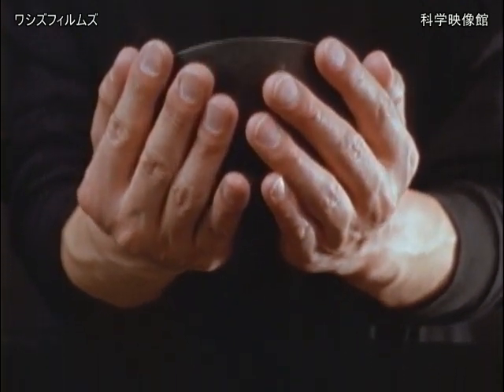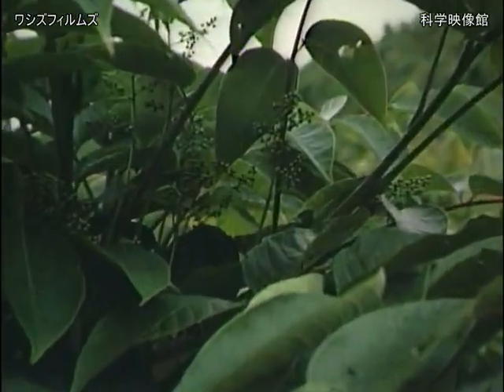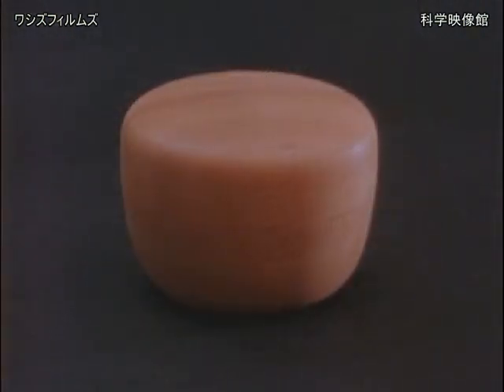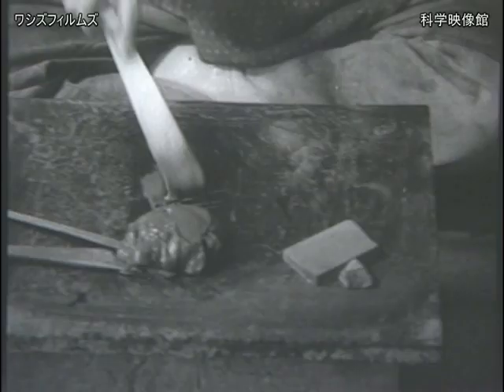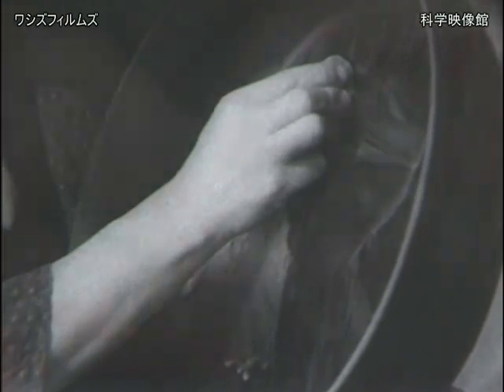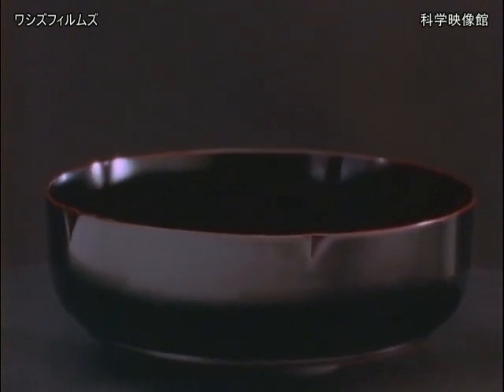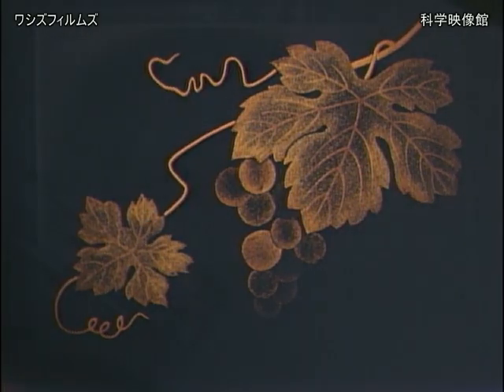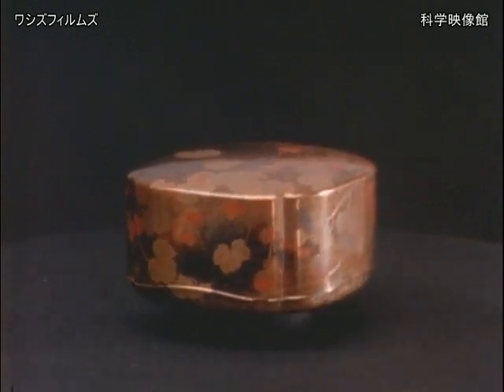Bone, Flesh, Skin THE MAKING OF JAPANESE LACQUER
Produced in cooperation with the Asian Art Museum of San Francisco.
Remastered by The Science Film Museum.
1987 color 15 mins.
Remastered in 2018.

Awards
Cine Golden Eagle Award.
Silver Plaque Award.
Intercom/Chicago International Film Festival:Gold Award.
San Mateo Fine Arts/Film Competition:First Place.
Marin County Film Competition.
Asian Cine Vision/ Asian American International Film Festival.

Abstract
A documentary film about the traditional Japanese art of Lacquer making, developed over the last 7,000 years. Japanese lacquer conveys images of shimmering gold, sumptuous surfaces, and delicate designs. The creation of lacquer ware involves a long laborious process. Beneath the exquisite surface (the “skin”) are many layers of applied lacquer sap (the “flesh”); below the “flesh” is the paper-thin wooden core (the “bone”). Bone, Flesh, Skin provides a detailed overview of this lacquer making process with painstaking care and patience.

Staff
Directed by: Toshi Washizu.
Produced by: Toshi Washizu, So Kam Inn, Richard Mellott.
Cinematography: Don Starnes.
Narration: Kenna Hunt.
Voice: Wood Moy.
Written by: Toshi Washizu, Jamie Kibben.
Edited by: Toshi Washizu.